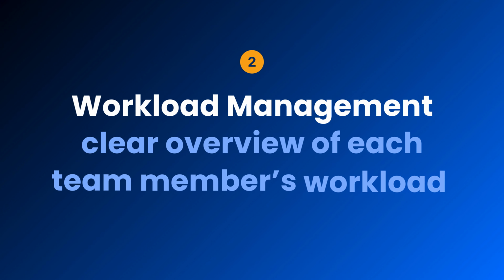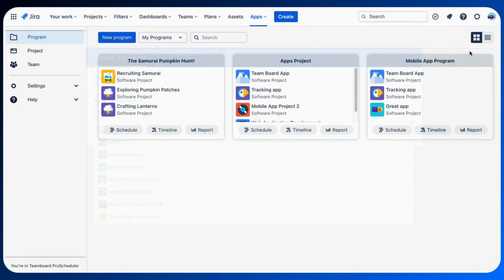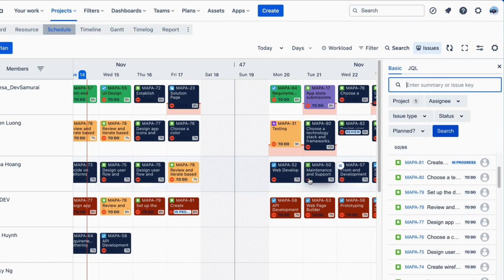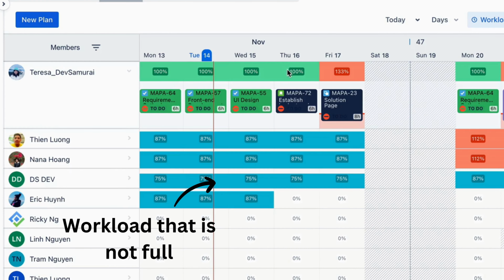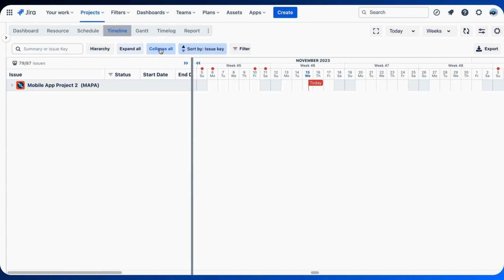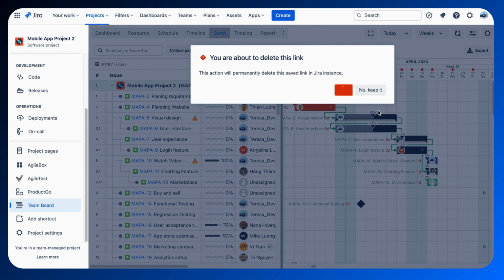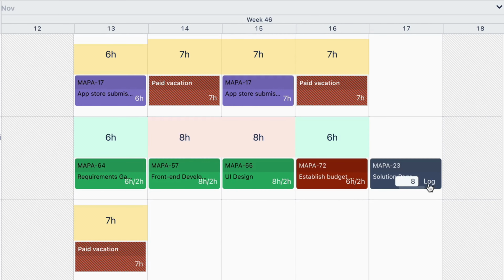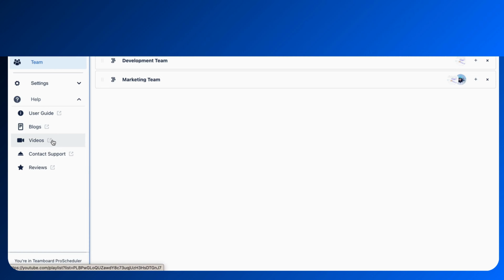10 - minutes Demo | TeamBoard ProScheduler for Jira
Welcome to our comprehensive 10-minute demo of TeamBoard ProScheduler for Jira, the ultimate solution designed for project managers and product owners. In this video, we delve into how our tool revolutionizes task planning and management, offering a suite of features tailored to enhance productivity and streamline project workflows.

Key Features Highlighted:
00:00 Introduce and overall
01:37 Program and Project and Team Board
02:22 Task Planning
03:43 Workload Management
04:38 Timeline and Gantt Chart
07:50 Timelog
08:43 Dashboard and Reporting